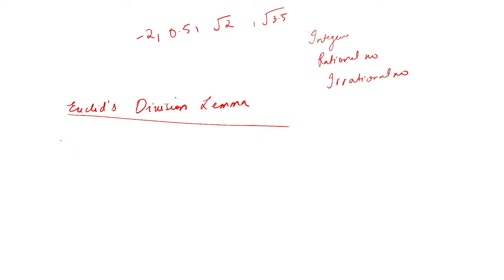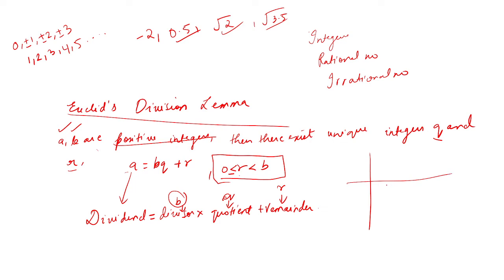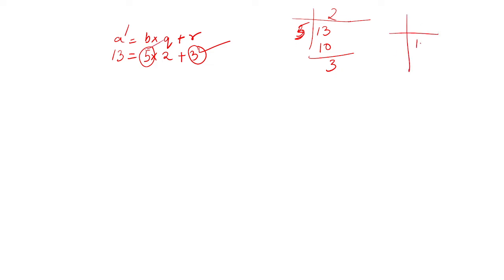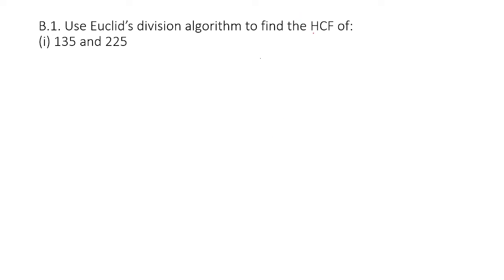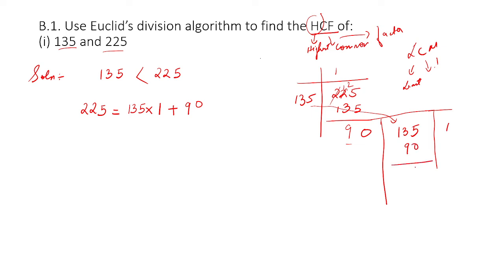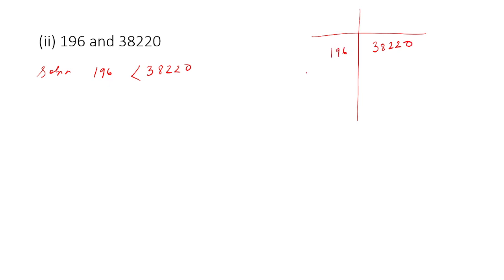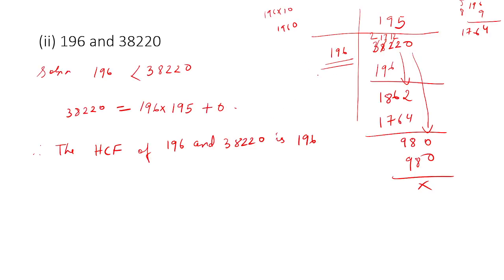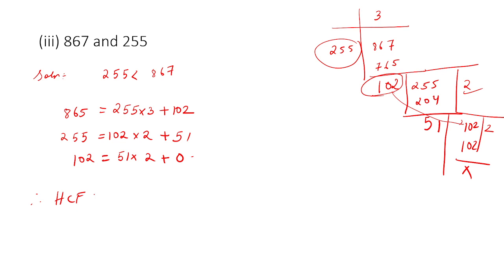CLASS 10 MATHS(NBSE) CH-1 EX 1.1 Q1